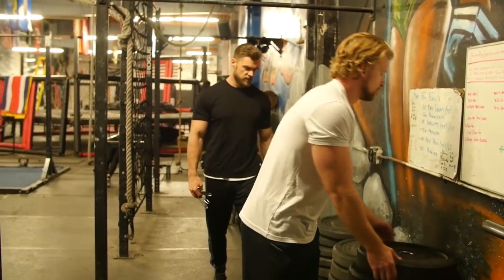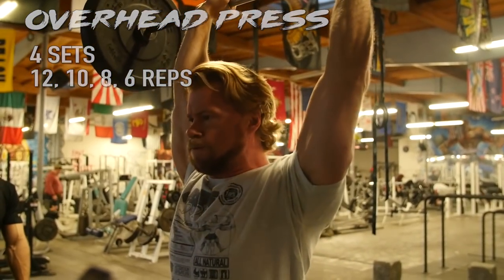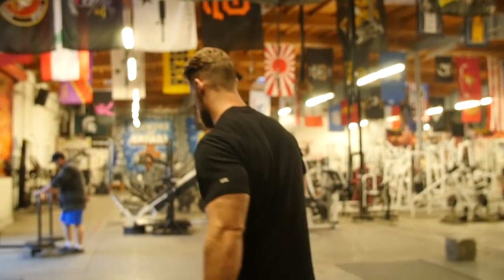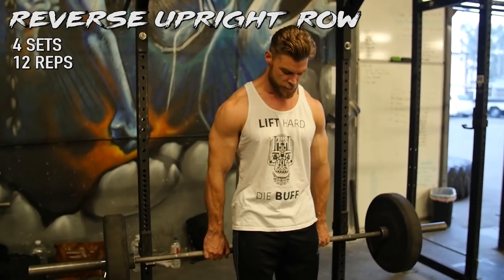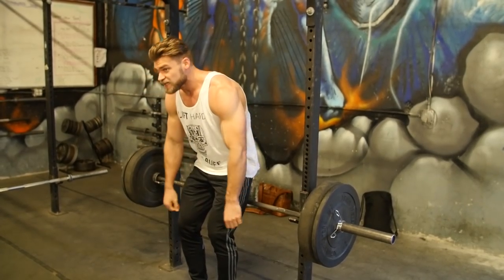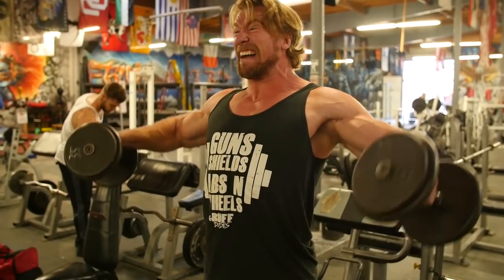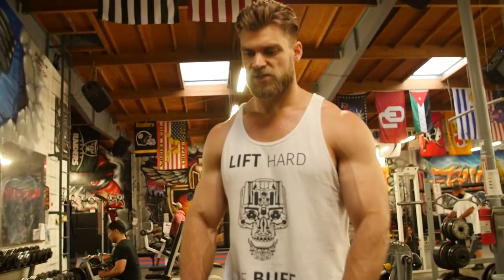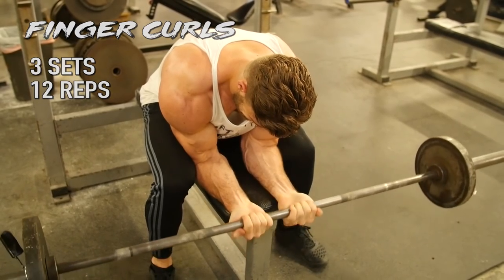Boulder Shoulders - SHOULDERS & FOREARMS WORKOUT - 12WP P2D4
Phase 2, Day 4 - Shoulders & Forearms

OVERHEAD PRESS - 4 SETS / 12, 10, 8, 6 REPS
SINGLE ARM KB PRESS - 3 SETS / 10 REPS
REVERSE UPRIGHT ROW - 4 SETS / 12 REPS
LATERAL RAISE - 4 SETS / 12 REPS
REVERSE CURL - 3 SETS / 12 REPS
FINGER CURL - 3 SETS / 12 REPS

Here we go Dudes n' Grrrls - the eighth day of our 12 Week Plan. Strap yourselves in because this is just the 8th of 20 episodes we will be releasing which covers every single workout featured. See you next for legs & calves!

Yousuf Fayyaz
Marco Ramos

BUFF DUDES / FITNESS / 12 Week Plan Phase 2 Day 4 / Shoulders & Forearms

Edited by Hudson
Starring Brandon & Hudson
Shot & Directed by Michael Driscoll